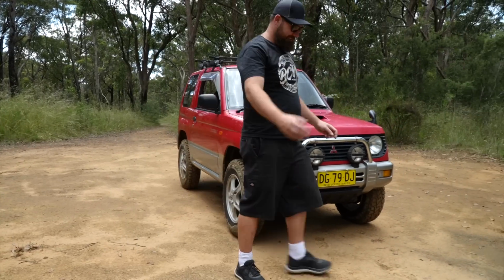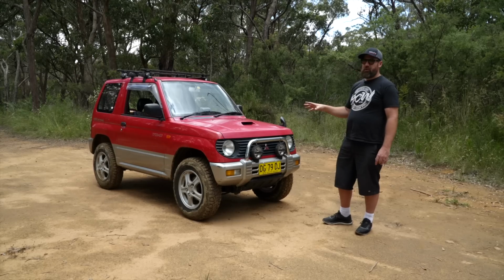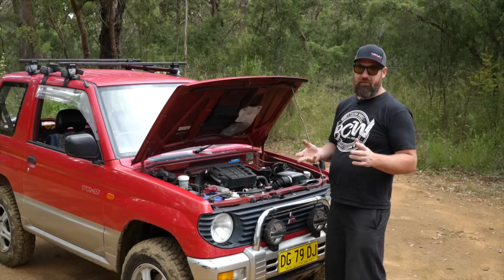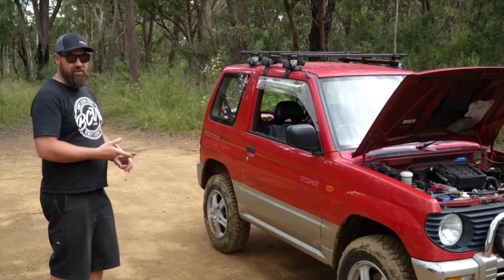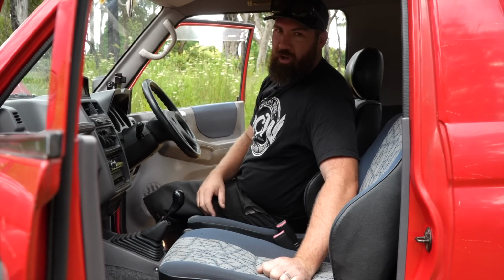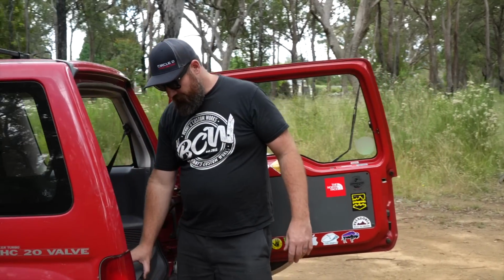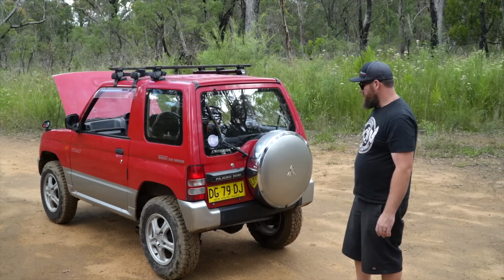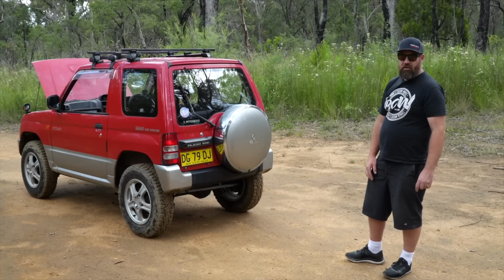NEW JDM Import | 4WD BUSH BASH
Bush bashing with Benny's fresh off the boat 4WD Japanese import!